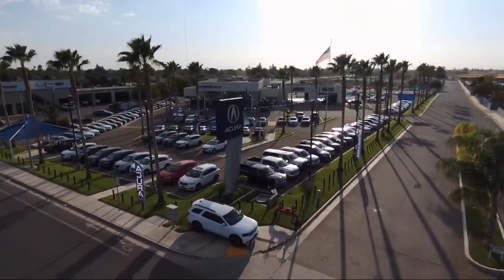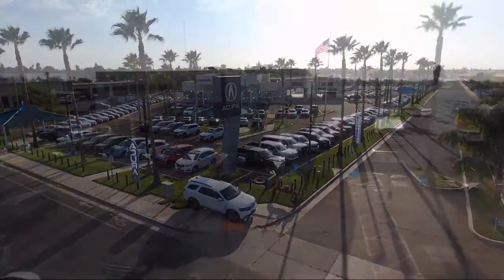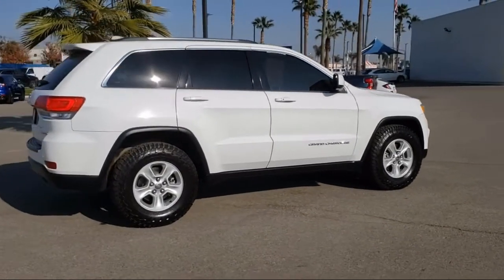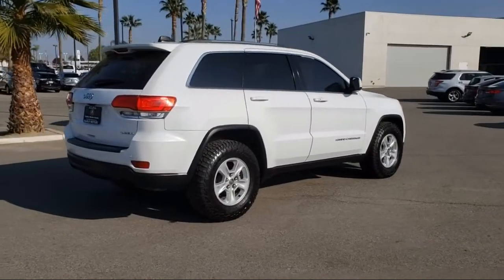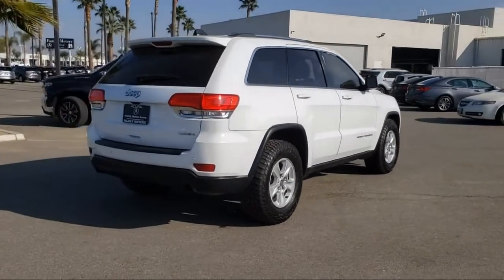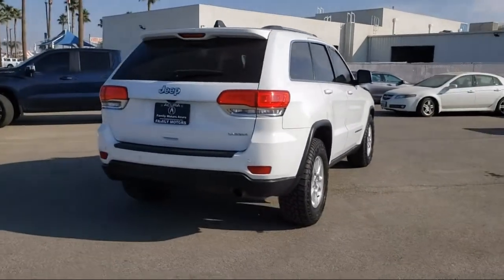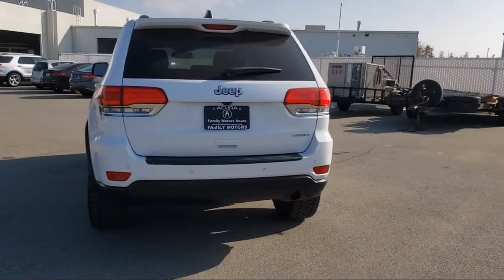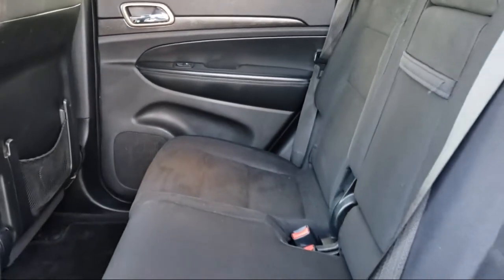2016 Jeep Grand Cherokee Bakersfield Delano Visalia Valencia Fresno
2016 Jeep Grand Cherokee Stock Number: 13674 Vin:1C4RJEAG5GC505361.

Bakersfield Acura
4625 Wible Rd